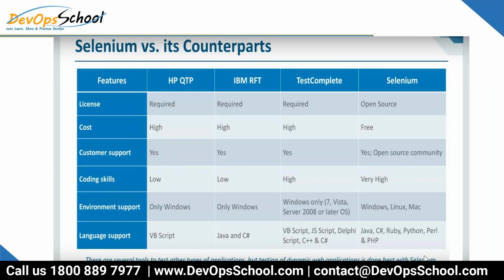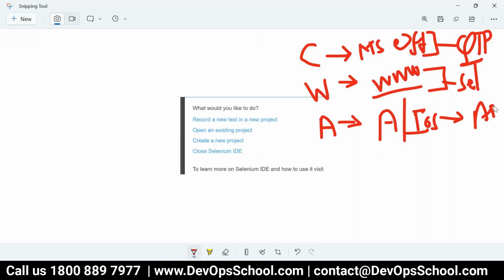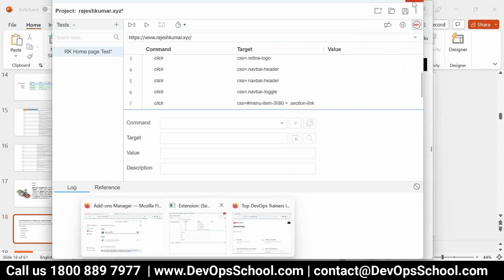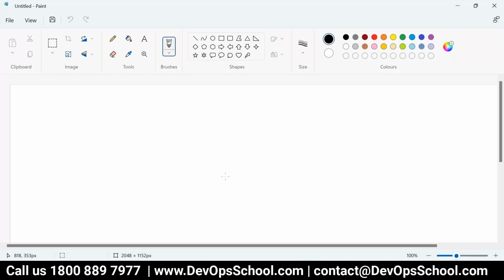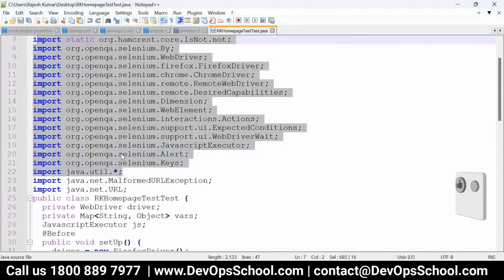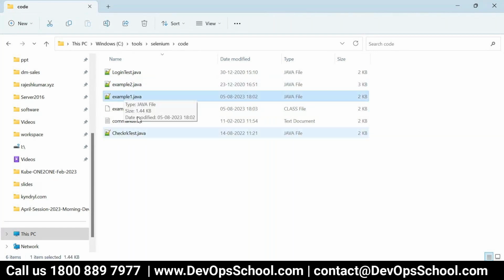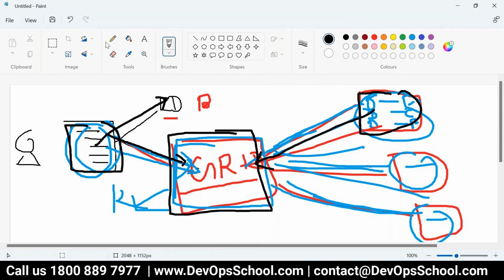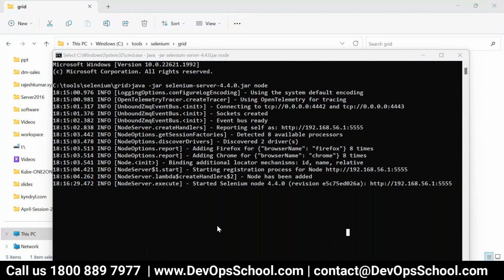Selenium Tutorials for Beginner with Demo Part-21 - 2024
- Private video is only available for 399 Plan.

Top 10 Certifications in the world
1. DevOps Certified Professionals (DCP)

2. Site Reliability Engineering Certified Professionals (SRECP)

3. DevSecOps Certified Professionals (DSOCP)

4. Master in DevOps Engineering (MDE)

5. Kubernetes Certified Administrator & Developer (KCAD)

6. GitOps Certified Professional (GOCP)

7. Master in Observability Engineering (MOE)

8. MLOps Certified

9. DataOps Certified Professional (DOCP)

10. AiOps Certified Professional (AIOCP)